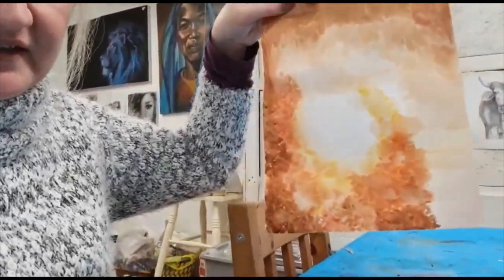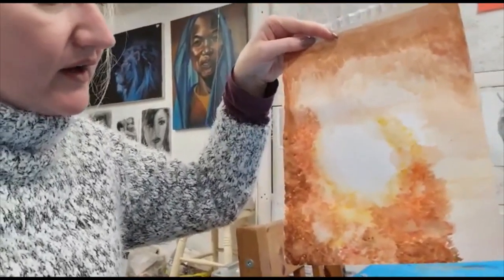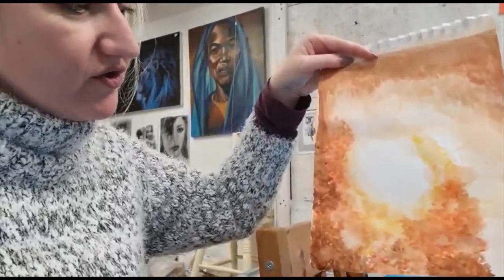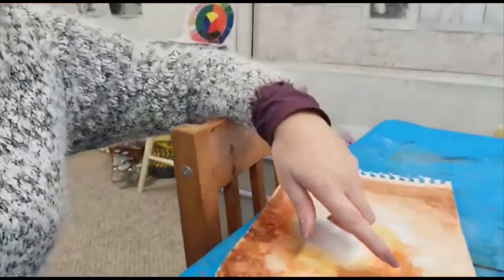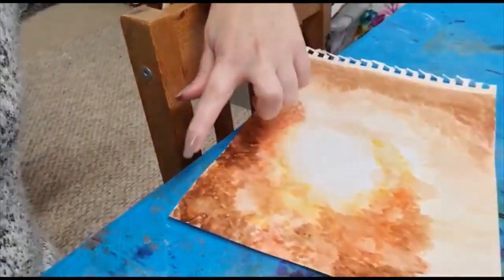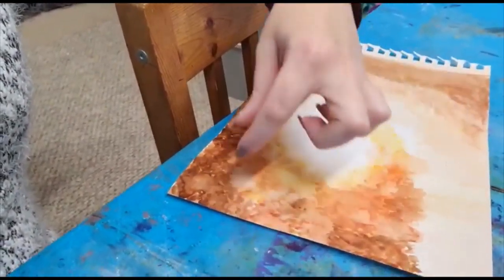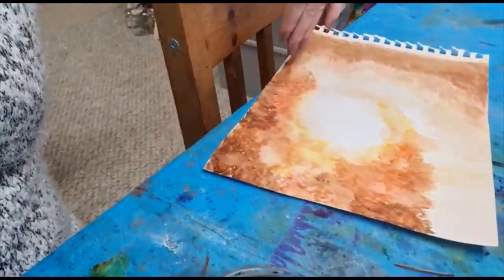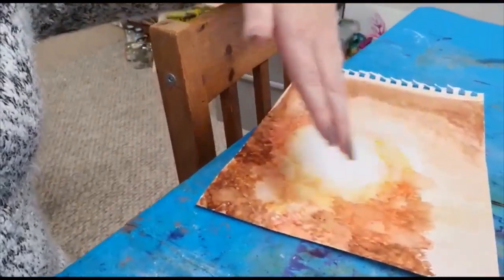Weekly challenge Colour water and paint